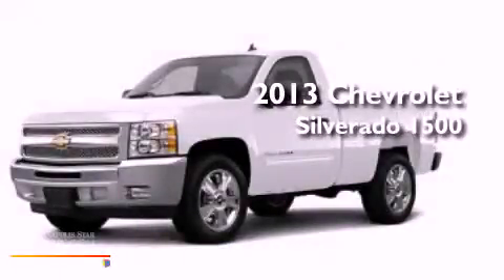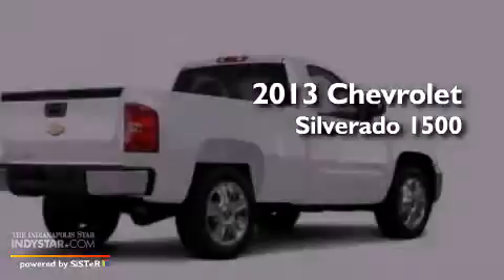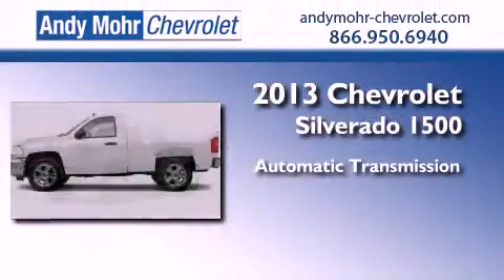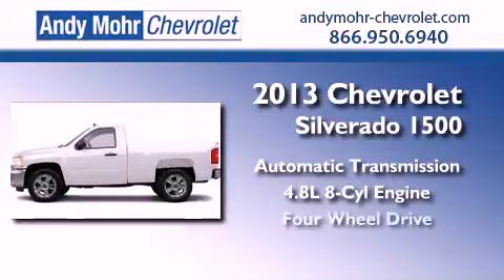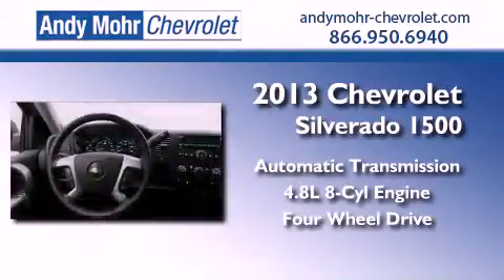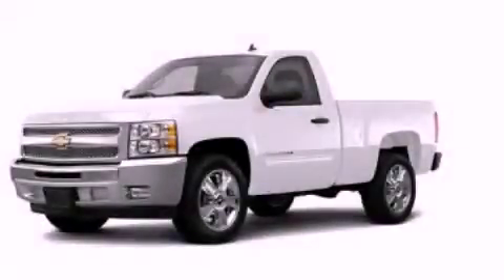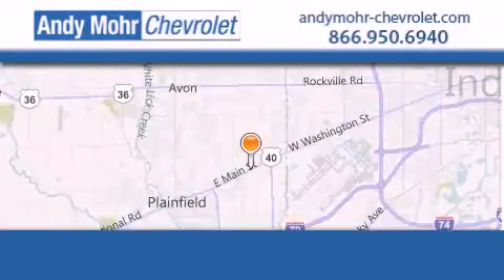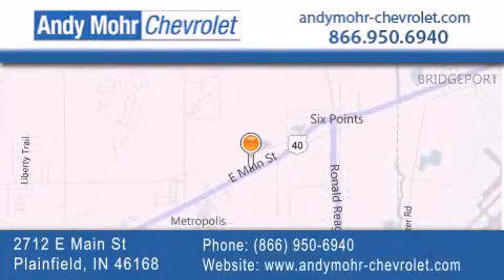2013 Chevrolet Silverado 1500 Plainfield IN 46168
Year : 2013
 Make : Chevrolet
 Model : Silverado 1500
 Engine : 4.8L V8 16V MPFI OHV Flexible Fuel
 Trans . : Automatic
 Exterior : Summit White

 Interior : Dark Titanium
 Stock : T30200

 2712 E. Main Street